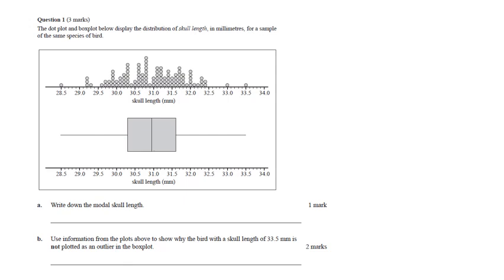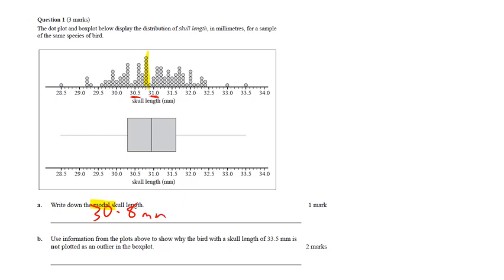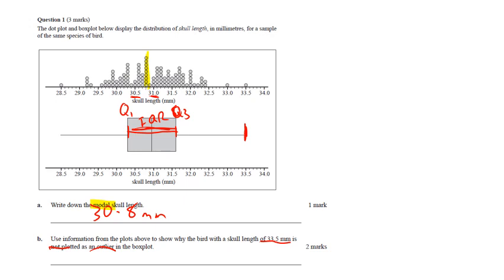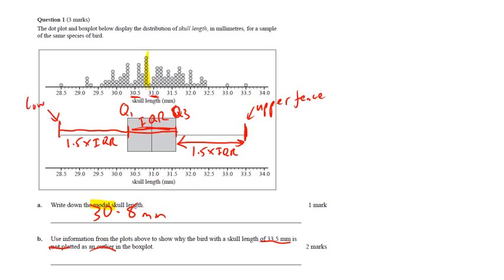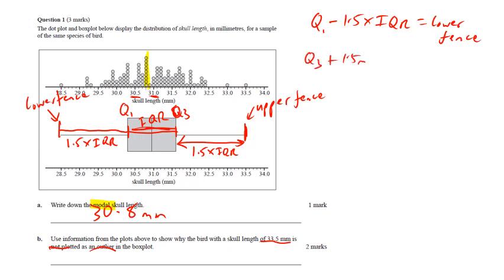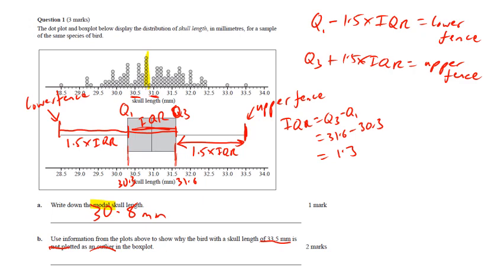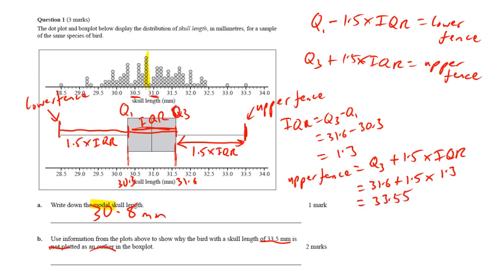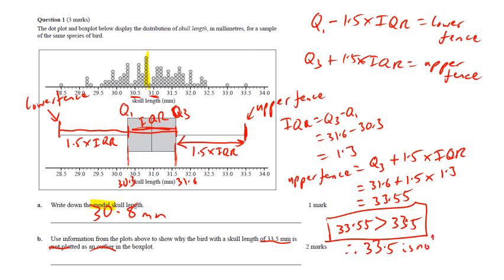FM 2018 NH Exam 2 Data Q1